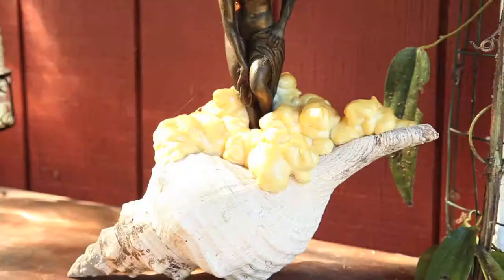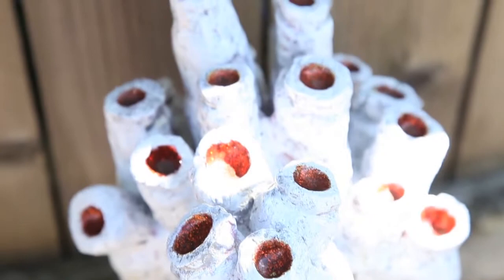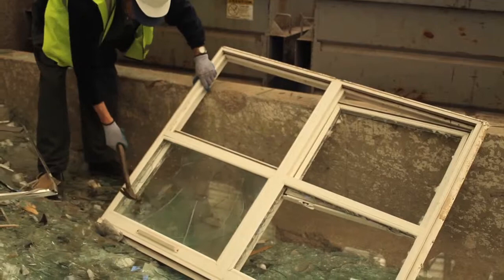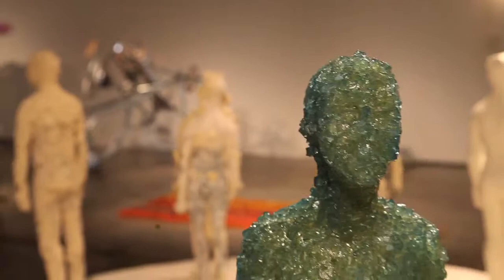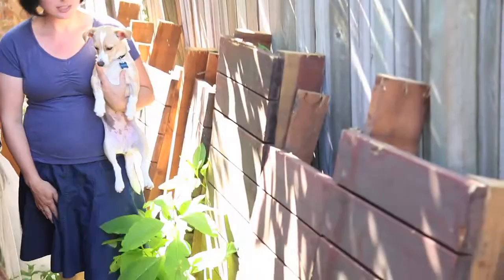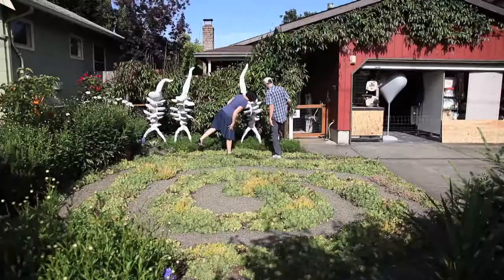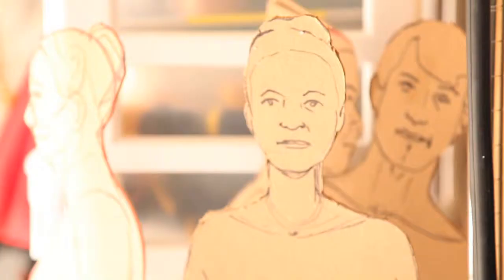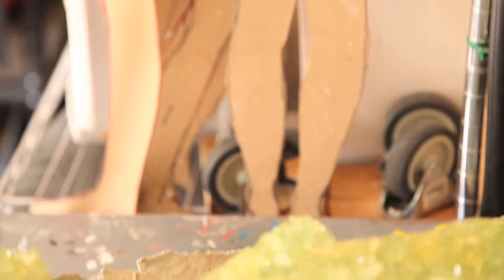Vicki Lynn Wilson, Artist